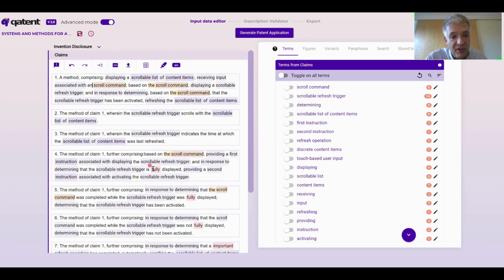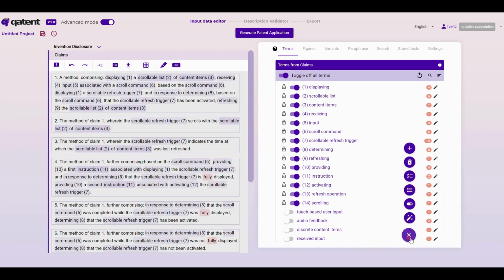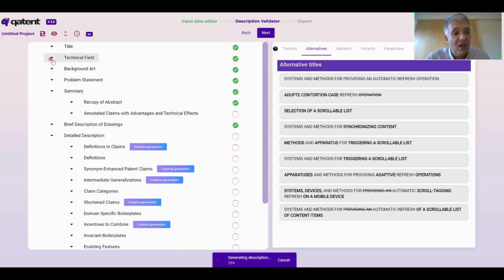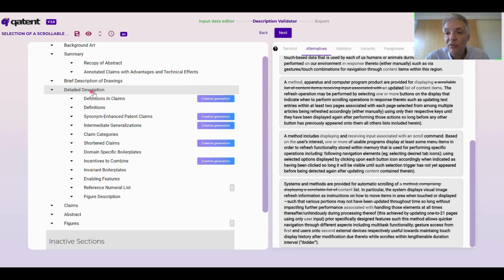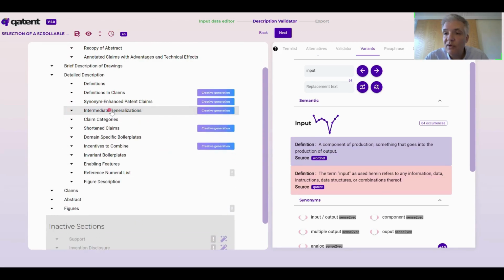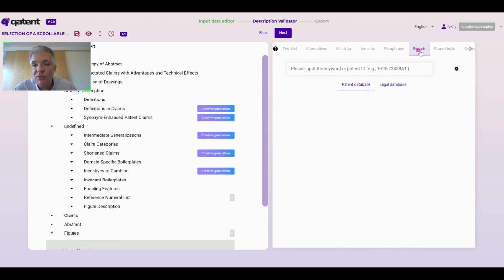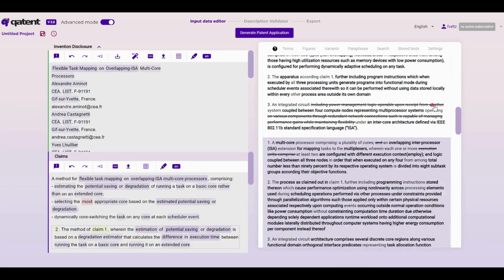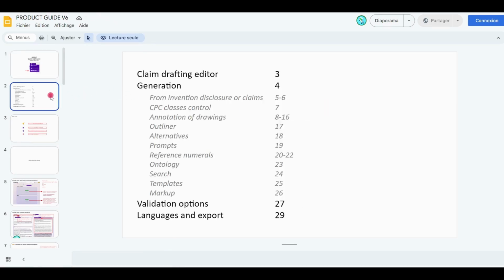User guide - qatent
00:00 Introduction
00:25 Claim Drafting
5:38 Reference Numeral for ID
7:18 Generation from Claims
20:56 Generate from Invention Disclosure
23:44 Figures Annotation
25:41 Language and exports
26:30 Product Guide